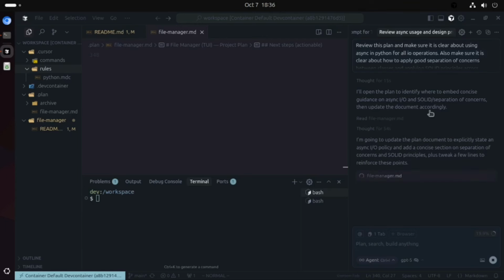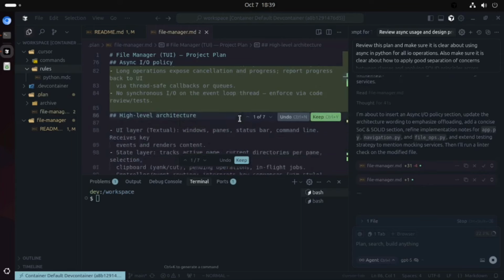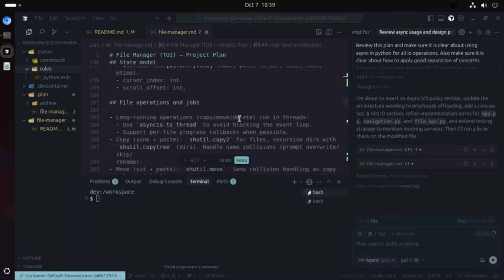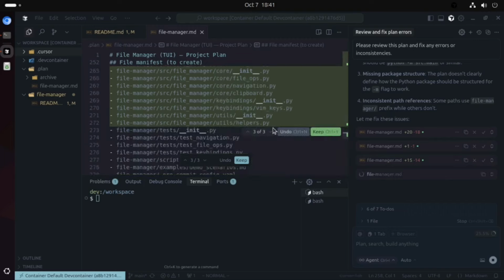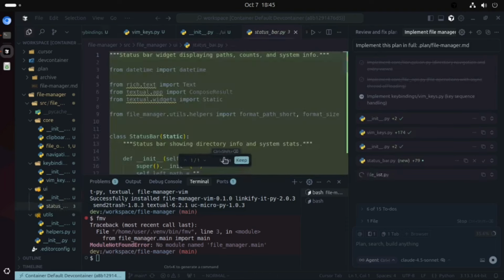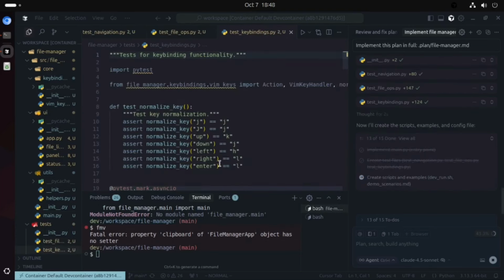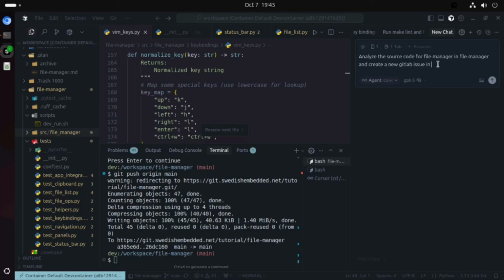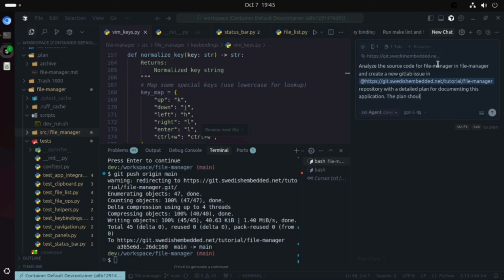Build a terminal UI file manager in under an hour using Cursor AI